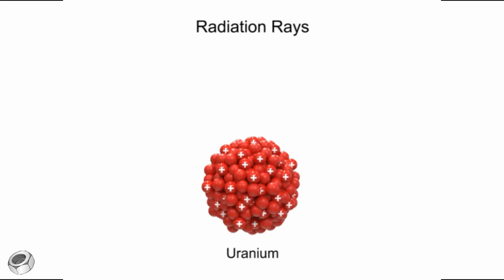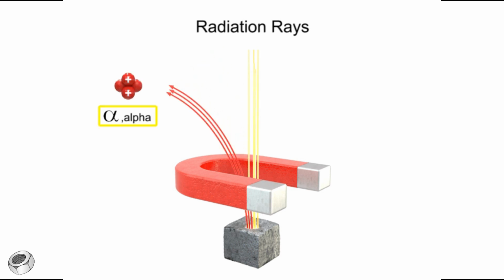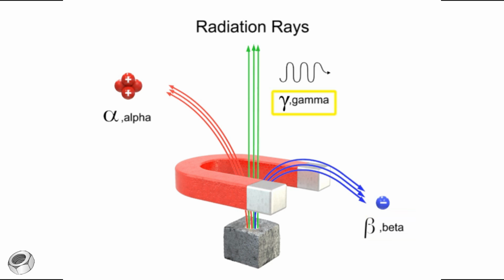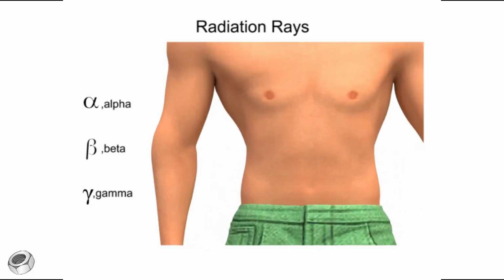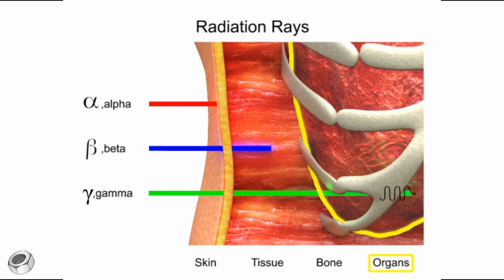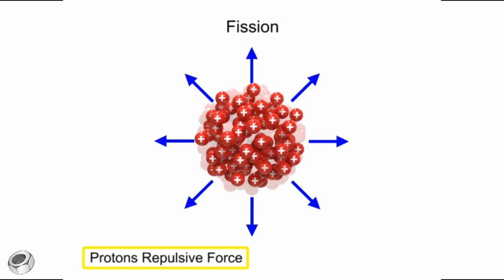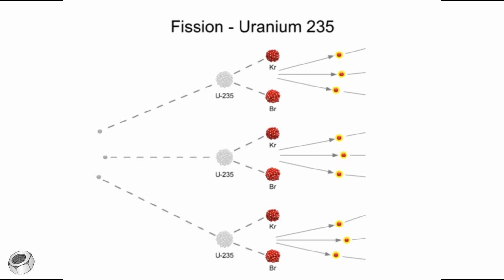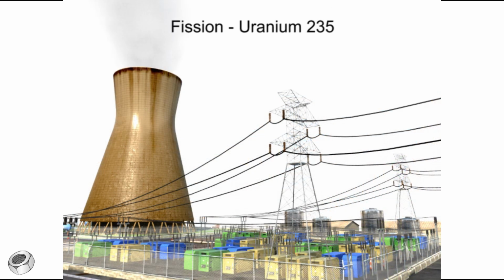Radiation Properties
In this video, we dive deep into the fascinating world of radiation properties! Using detailed animations, we explain the key concepts and principles behind radiation and how it interacts with matter. Whether you're a student, a physics enthusiast, or just curious about radiation, this video provides a clear and easy-to-understand explanation.

We’ll cover:

The different types of radiation (alpha, beta, gamma)
Properties of radiation and its behavior
How radiation affects different materials
Applications of radiation in technology and medicine
Explore the science behind radiation with our engaging animations and learn how this phenomenon plays a crucial role in various fields!